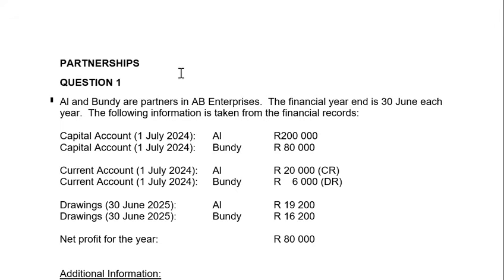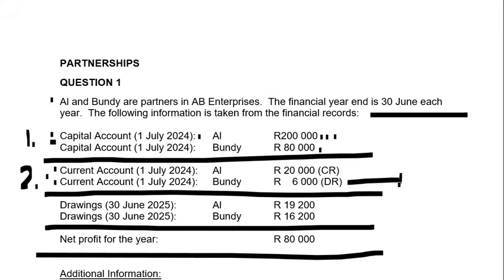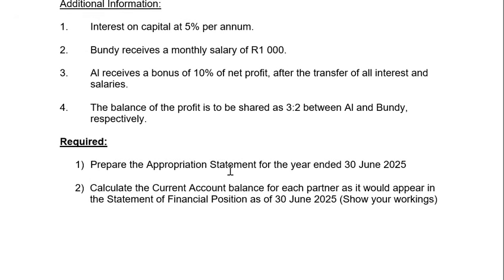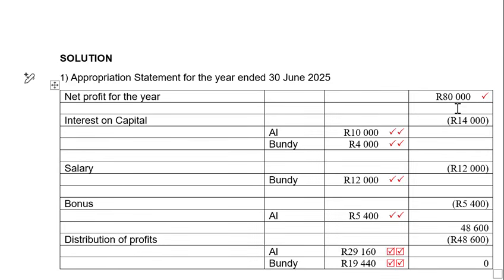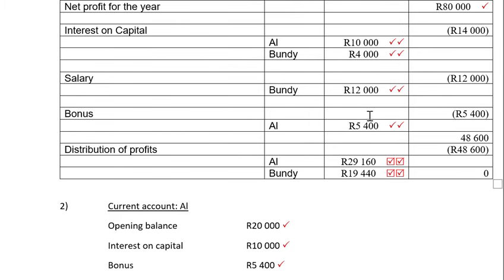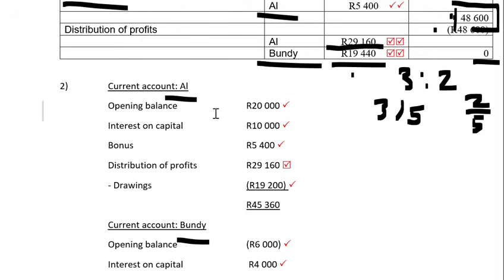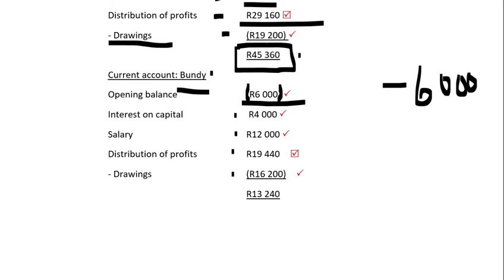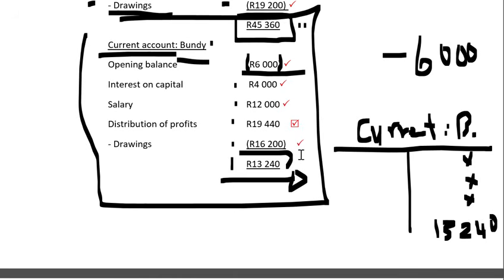47 Partnerships - appropriation of profit and current account workings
This video shows how the profit in a partnership can be divided among the partners.